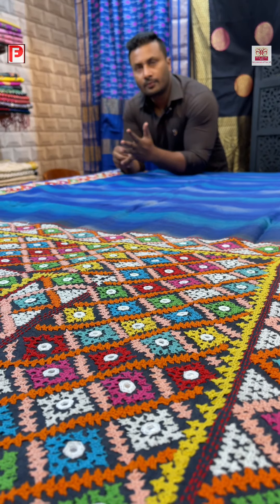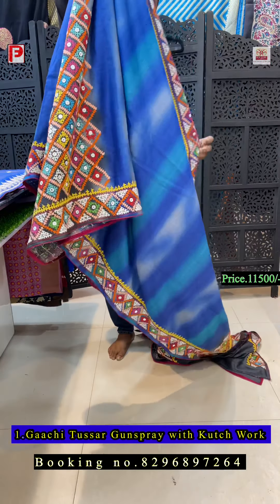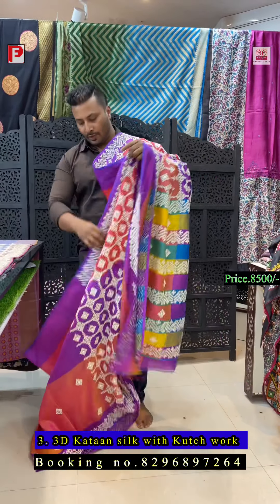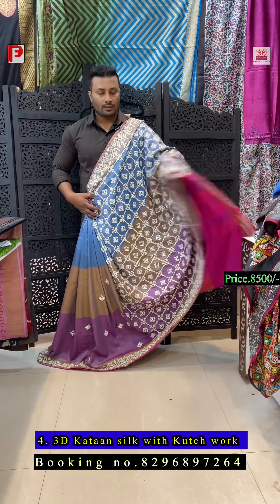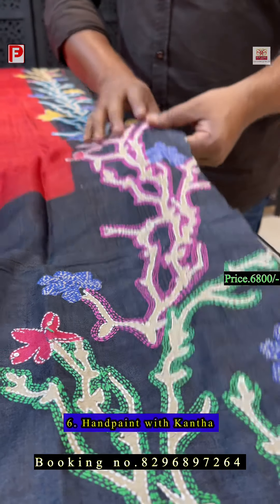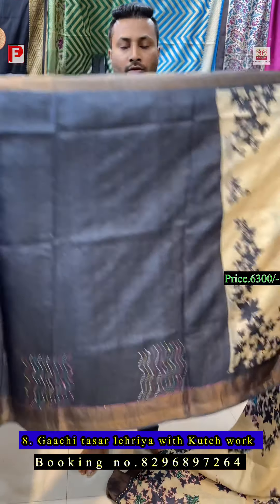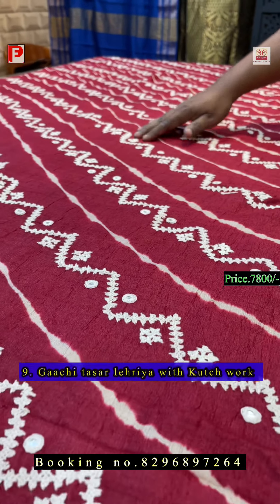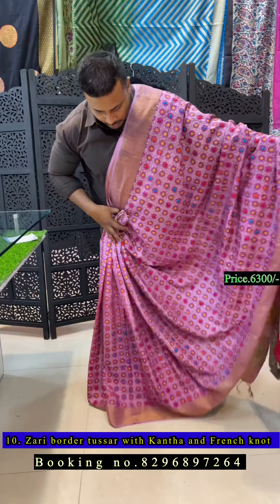Kutch work | 3D kataan silk and Tussar | kantha work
PRAYASH FASHIONS
Store Address . 7E,Lindsay street (New Market) Kolkata.700087
The Globe Shopping Mall. ( Shop no.102)